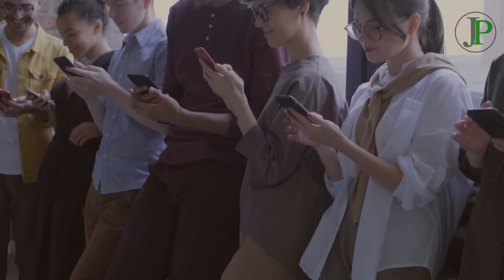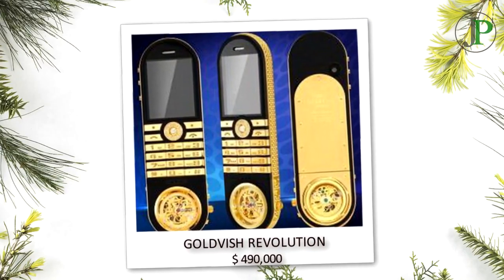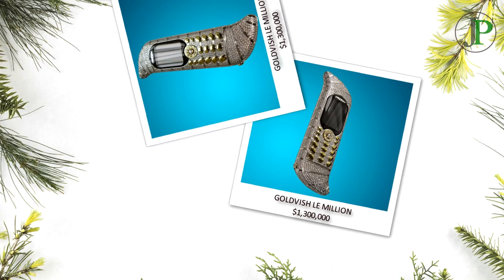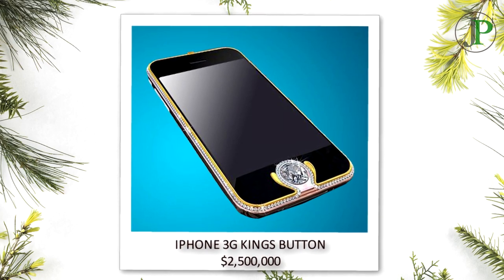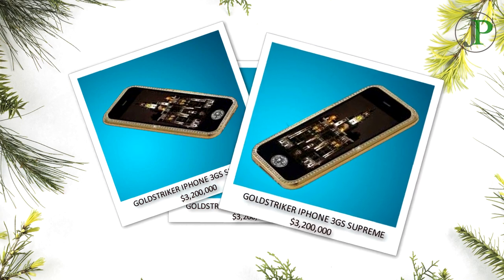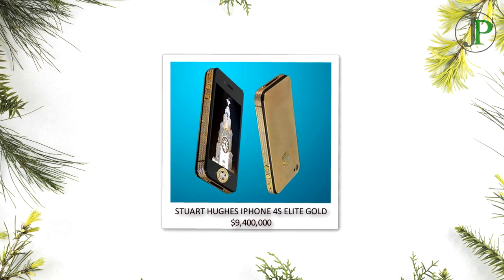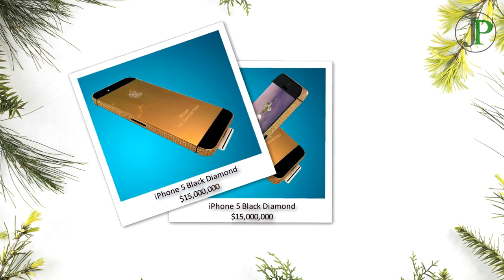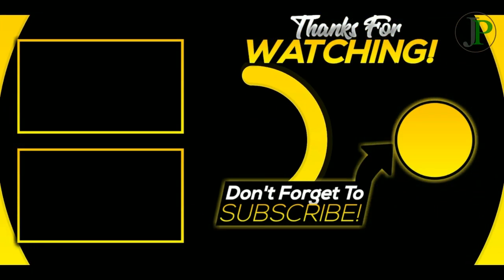Most expensive cellphone in the world 2020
Most expensive cellphone in the world
10. Goldvish Revolution
9. Gresso Luxor Las Vegas Jackpot
8. Goldvish Le Million
7. Diamond Crypto Smartphone
6. iPhone 3G Kings Button
5. Goldstriker iPhone 3GS Supreme
4. Stuart Hughes iPhone 4 Diamond Rose
3. Stuart Hughes iPhone 4S Elite Gold
2. iPhone 5 Black Diamond
1. Falcon SuperNova iPhone 6 Pink Diamond

If you have money could you buy one of these any times soon?

The list of phones and figures mentioned have been compiled from various sources around the web.